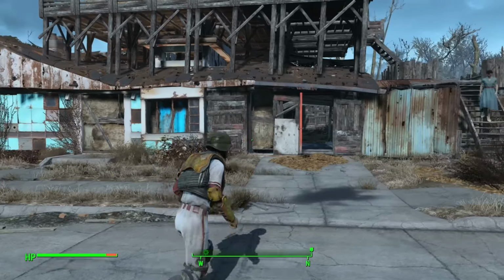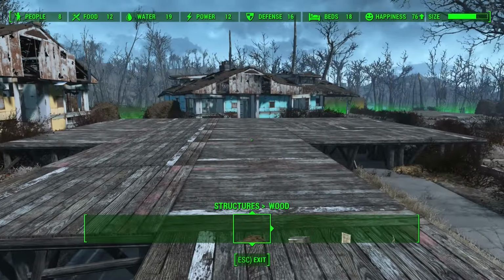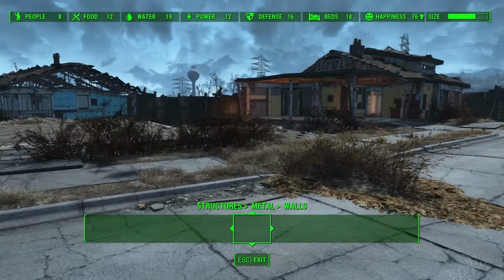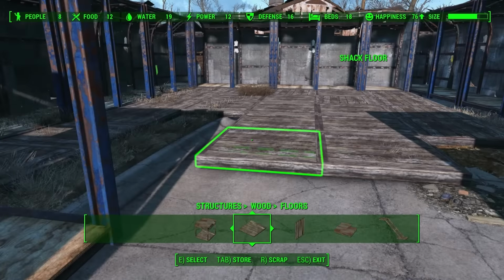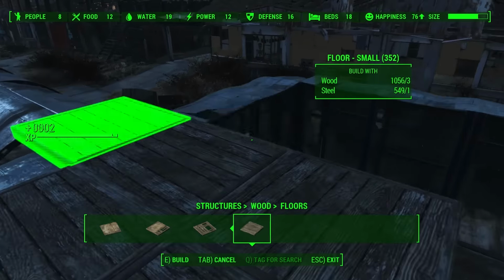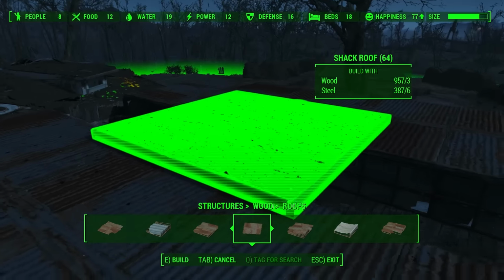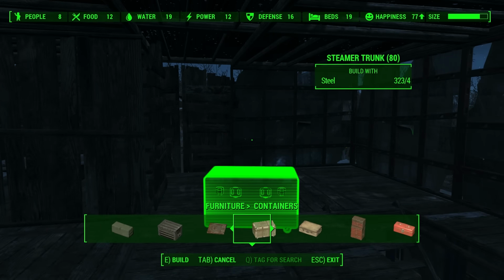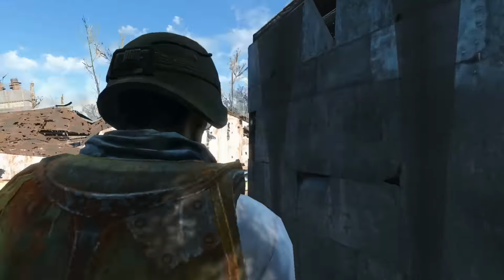Fallout 4 - Fort Building - Trash Bunker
Chez Ruffio gets some attention today as we build a sexy trash bunker for Ruffio to live in and display his enormous collection of garbage.

I stream!

Decorate yourself with my garments!